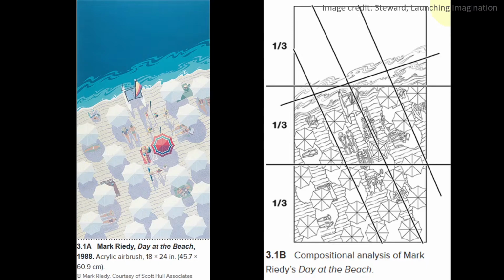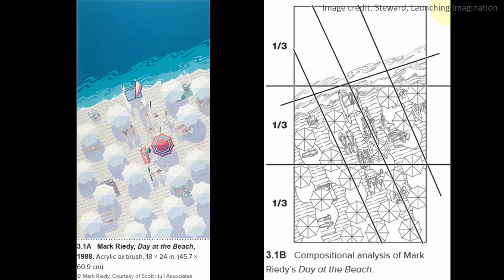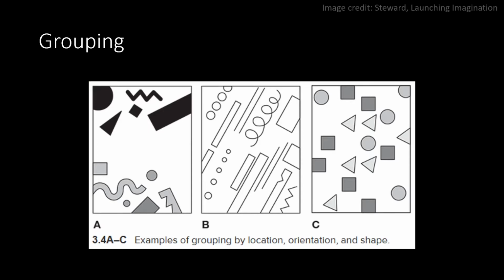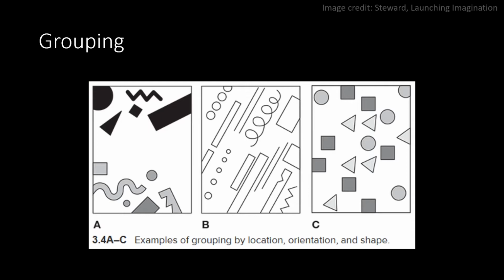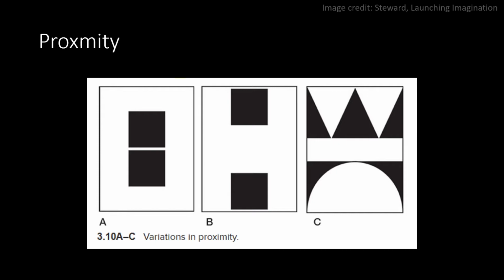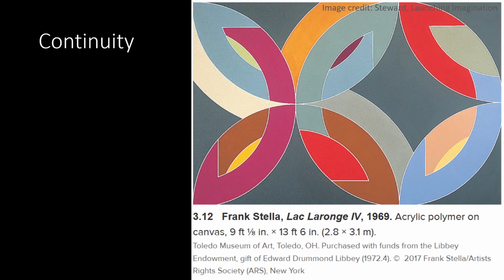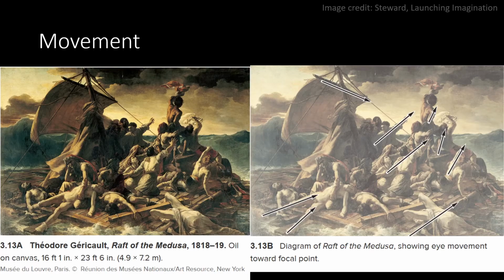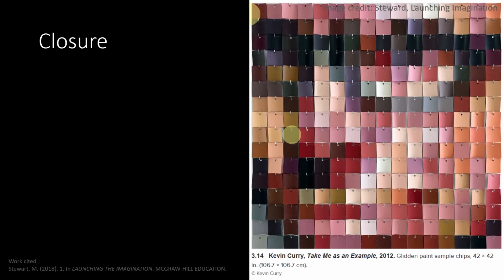Digital Design - Lecture 1: Unity and Variety